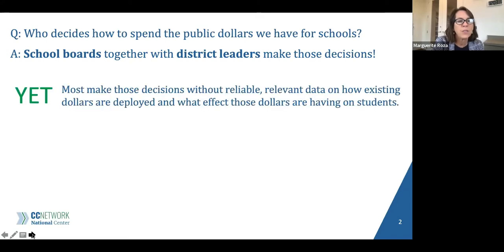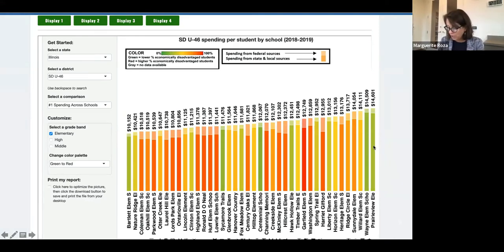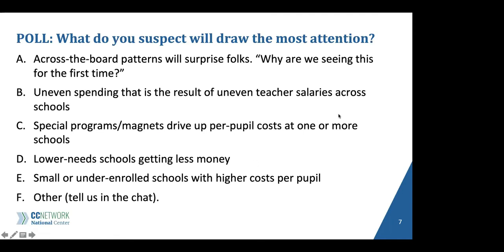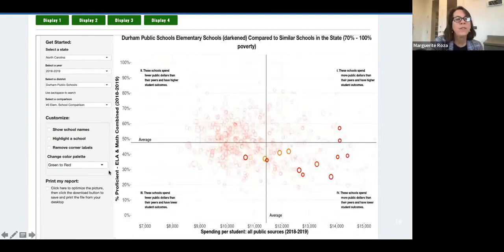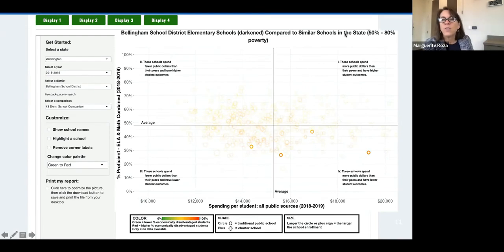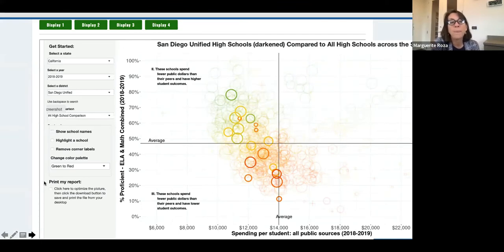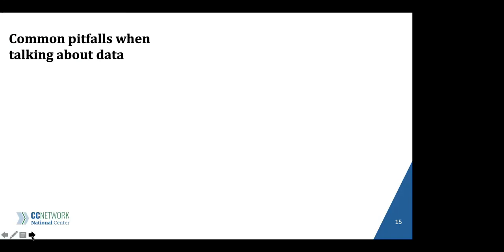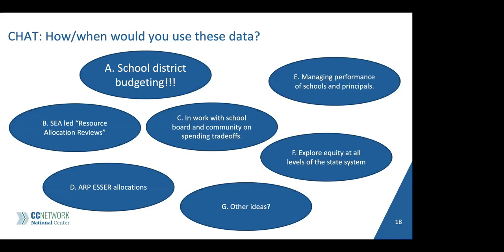School Spending & Outcomes Snapshot: Data Displays That Work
Looking for data displays to host conversations on equity and school improvement? We have an app for that.
In this session we will launch the School Spending & Outcomes Snapshot, a new resource for hosting a variety of conversations about spending, resource allocation and school improvement. National Comprehensive Center partner Edunomics Lab will share findings from a two-year research project with 26 diverse LEAs to test data displays and build the School Spending & Outcomes Snapshot. Participants will learn how to download custom data displays and resources to guide tricky conversations about district spending decisions and whether or not resulting allocations are equitable or have real benefits for students. We will share how these data displays can be used in annual budgeting, in SEA led resource allocation reviews, and inform future conversations among district and school leaders on financial strategy and management.